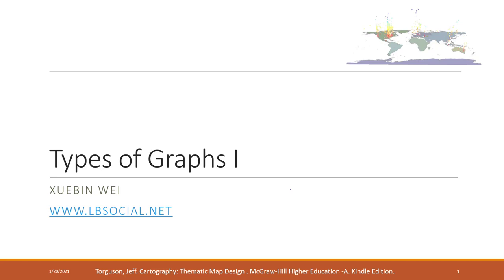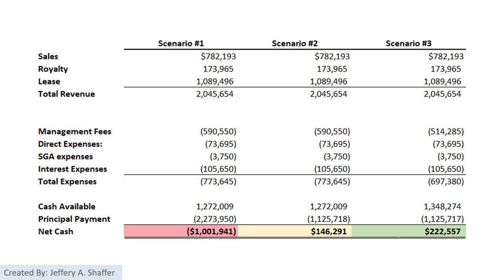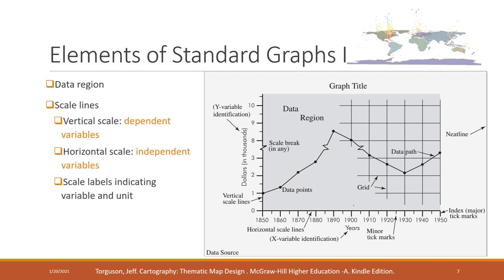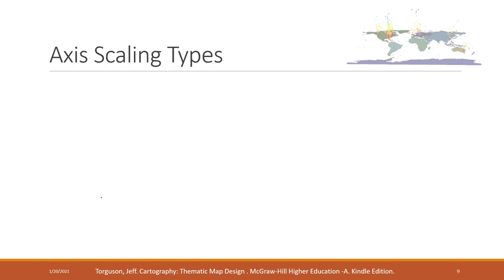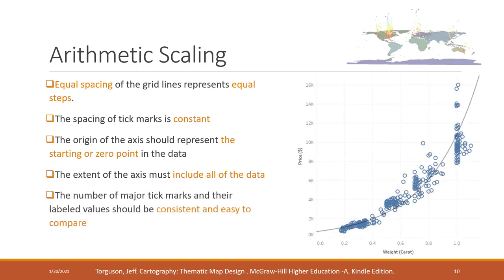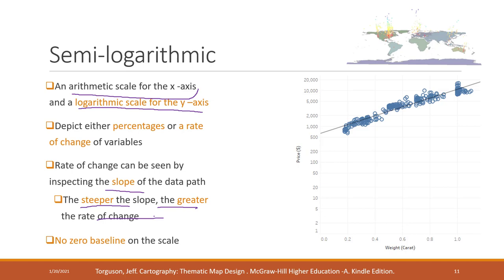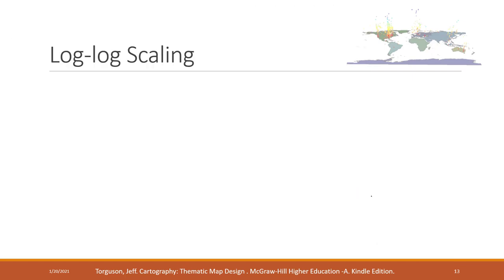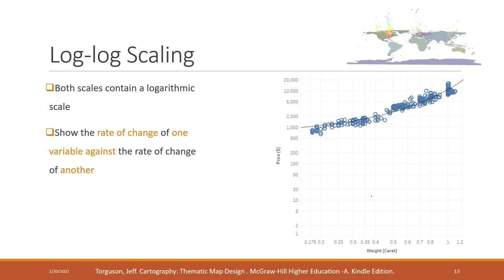Lec 3.1 axis scaling